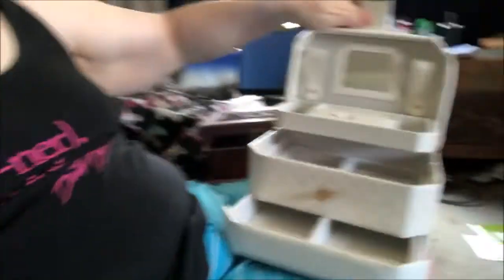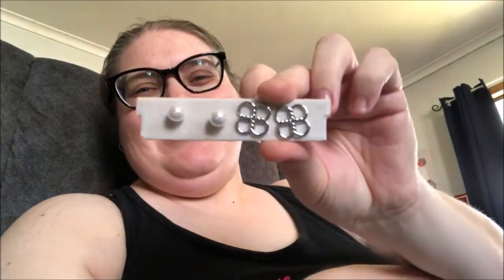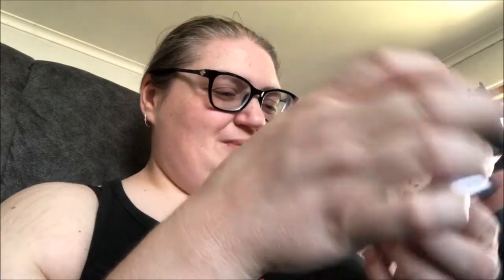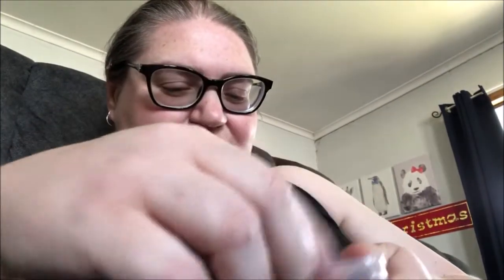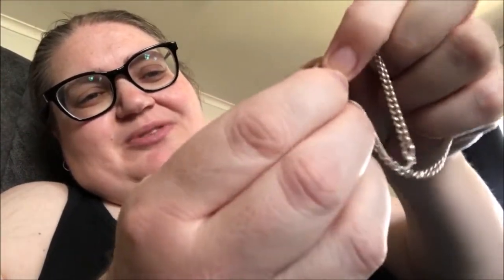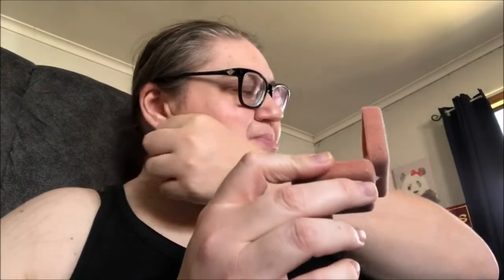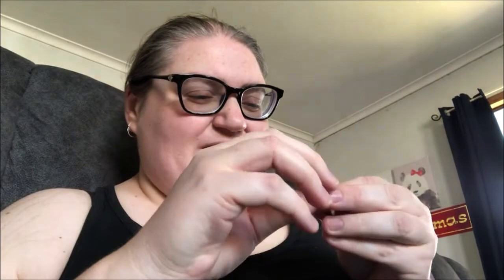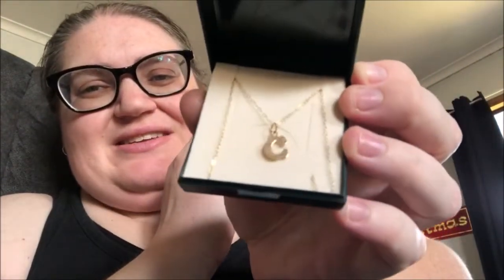Sorting Through My Jewellery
Camera: Canon EOS M3
Phone: Apple iPhone 8
Editing: Windows Movie Maker
Computer: LENOVO ideapad 100